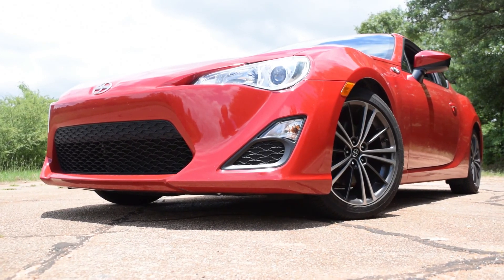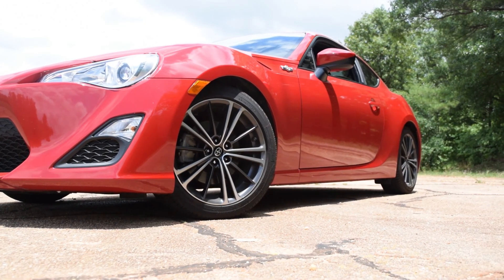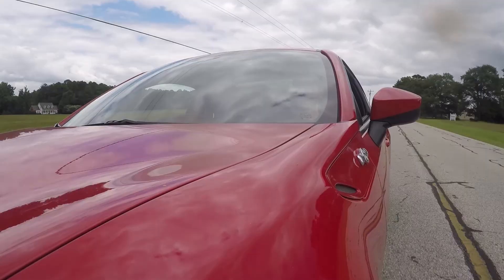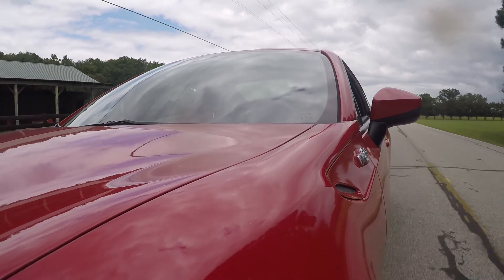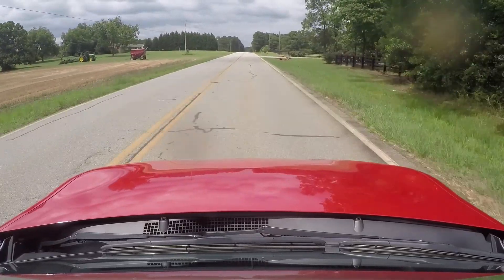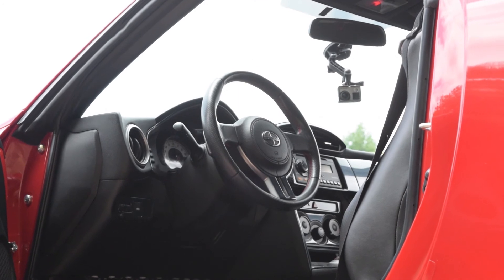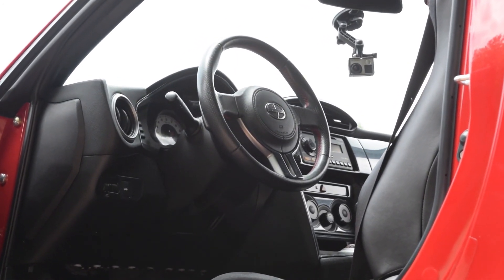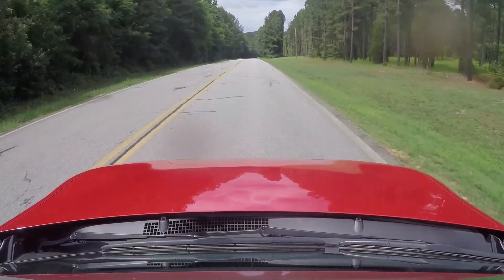2013 Scion FRS Review // The Best Sports Car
I'm finally back with another car review and this one is awesome! Today I drive the 2013 Scion FRS, a two door sports coupe with an epic 4-cylinder boxer engine from Subaru. Enjoy this epic car, the Scion FRS, and one of my most fun reviews yet!

Follow me on other Social Media Platforms to stay up to date!

Chat with us on Discord! Hop onto Discord and join our chat via the following links so that YOU guys and gals can talk directly to us as well as each other!